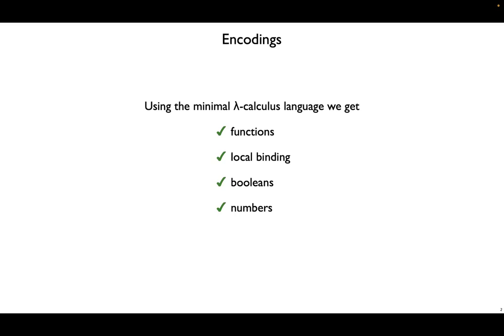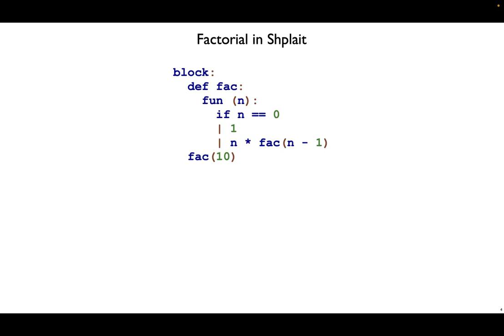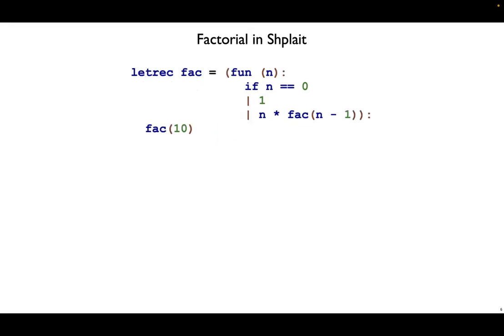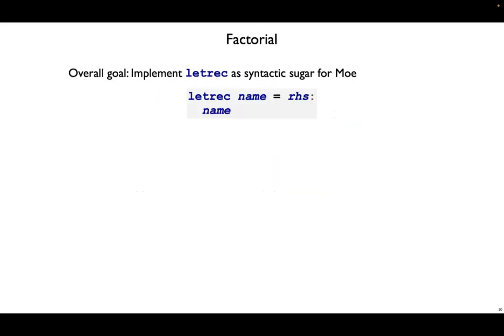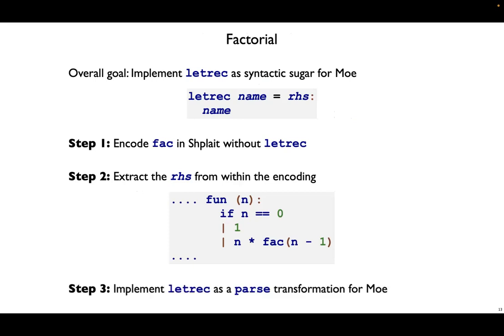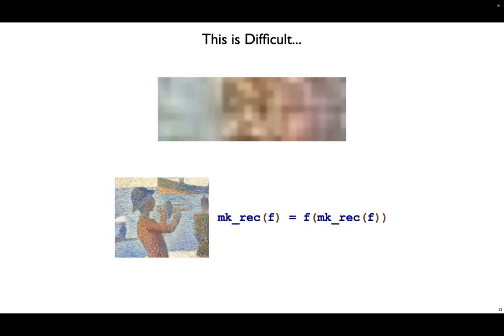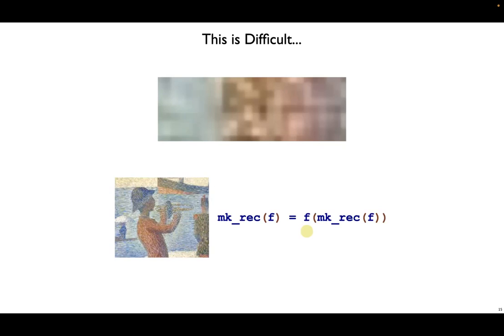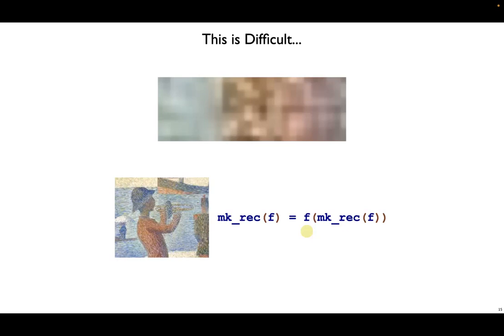Shplait Y 1 - introduction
Goal: use let and lambda to encode a recursive letrec expression